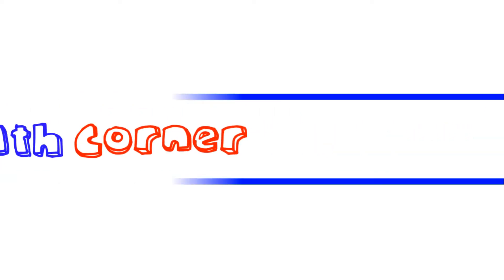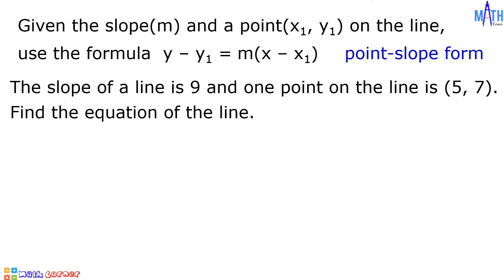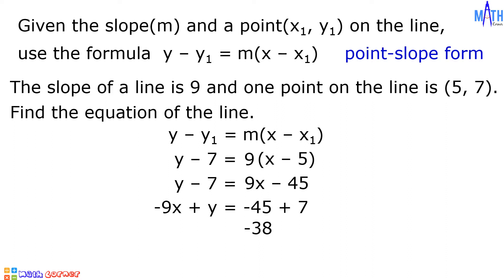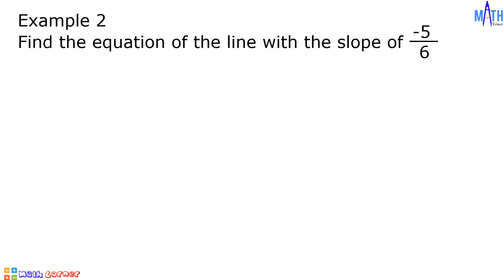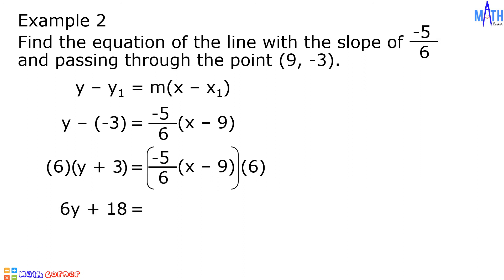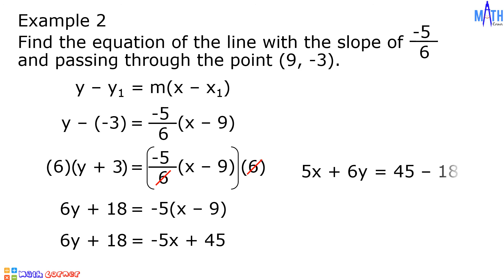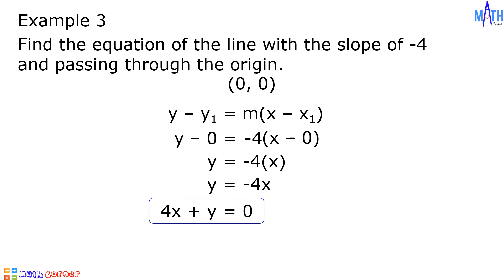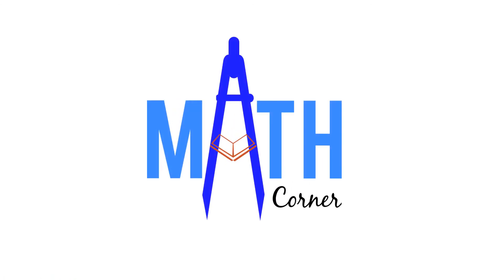Equation of a Line Given the Slope and a Point | Grade 8 MELC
In this video, we will find the equation of a line given the slope and point. We will be using the slope-point form in finding the equation of a line.